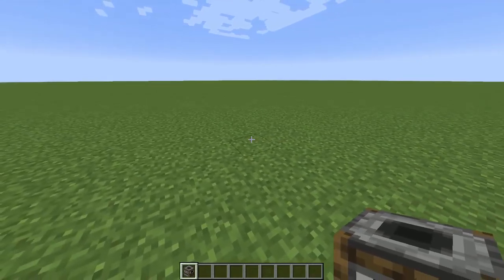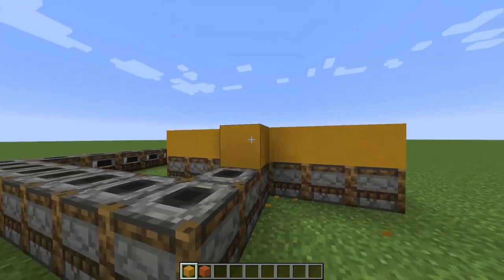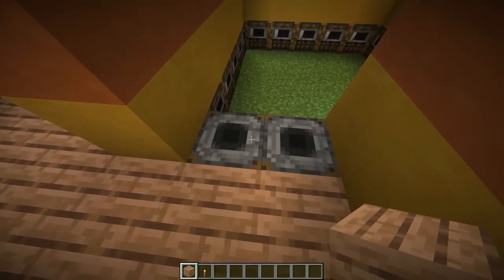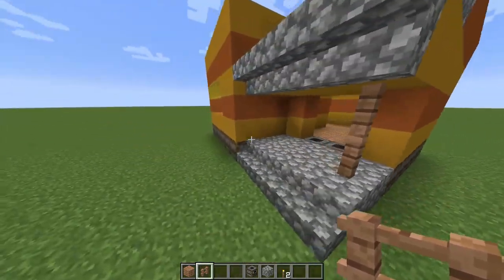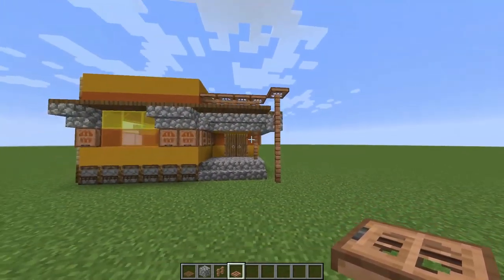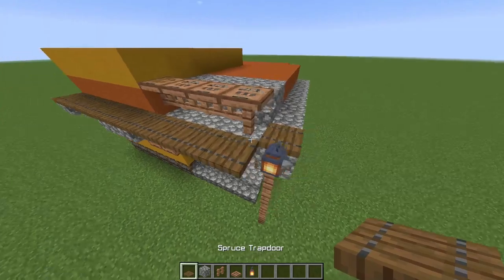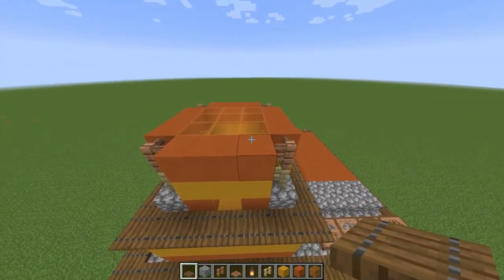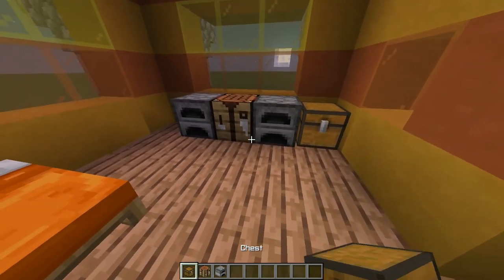🐢 Minecraft Bee House Tutorial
Today, I share an awesome way to make a bee styled house in the latest Minecraft snapshot - complete with storage , crafting and a sweet bee vibe !

Join me, Supofome the turtle, on our Minecraft adventure!

               Supofome's New GUI+ (w/ alternate versions)
               Supofome's Pretty Glowstone
               Supofome's Solid Glass
               Supofome's Craftable Spawners Datapack

My Minecraft channel is catered towards creating clean Minecraft videos! The content I create includes Minecraft survival let's plays, Minecraft challenges, maps, funny moments, games and more! I'm a clean Minecraft YouTuber, so, ANY comments with foul language, rude behavior or other inappropriate situations WILL be deleted! I personally do not curse and I always try to be positive, so I try to keep my videos and comments a safe haven from disheartening activity.